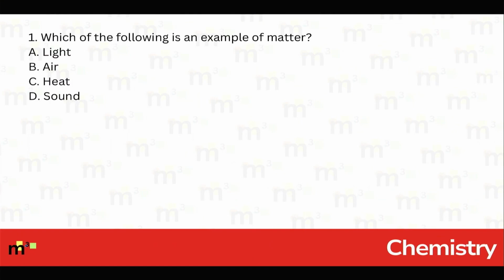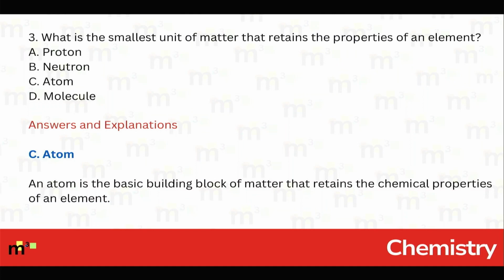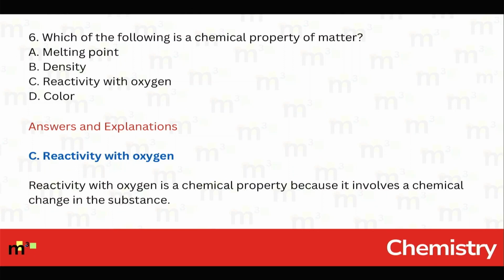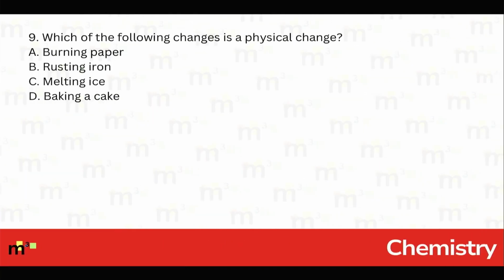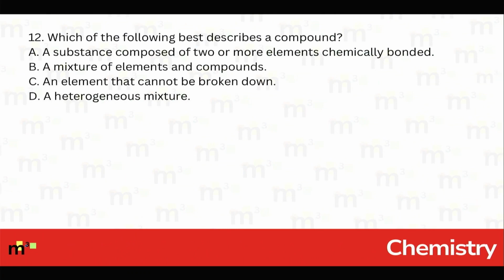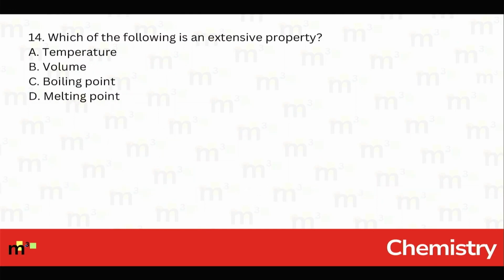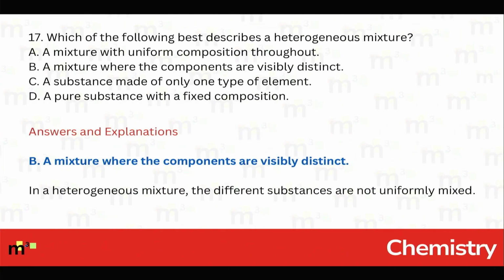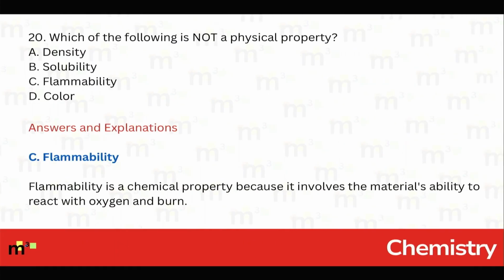Inorganic Chemistry NMAT Practice Question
Prepare for the NMAT with this inorganic chemistry practice question! In this video, we break down the question step by step, review key concepts, and provide tips to help you ace similar problems on the exam.